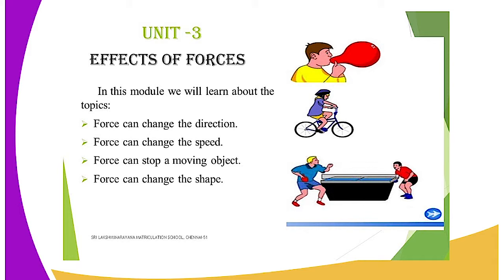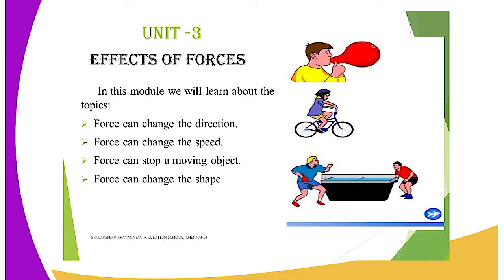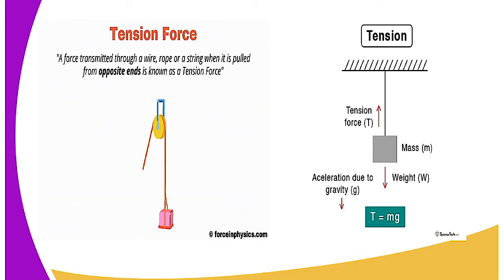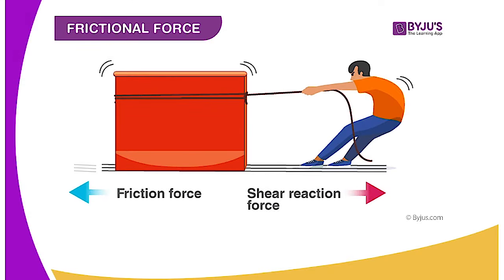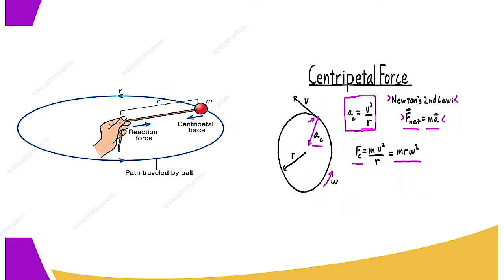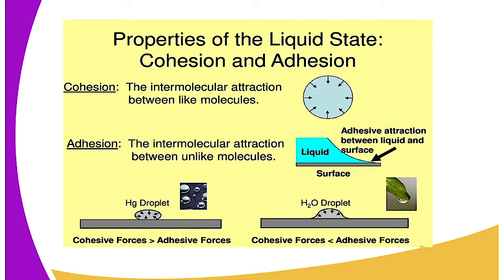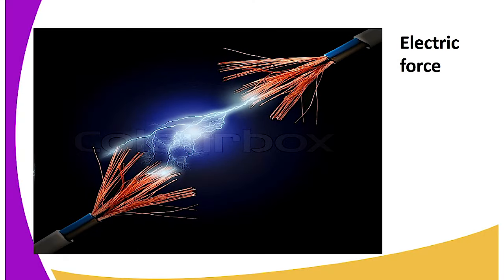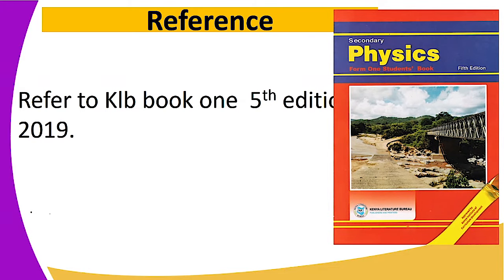FORM 1 PHYSICS LESSON 40 FORCE